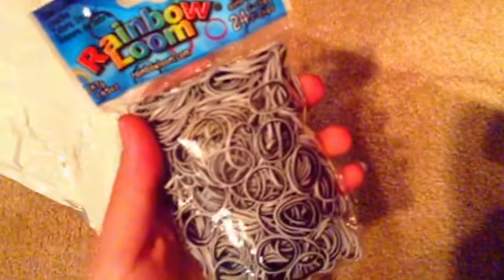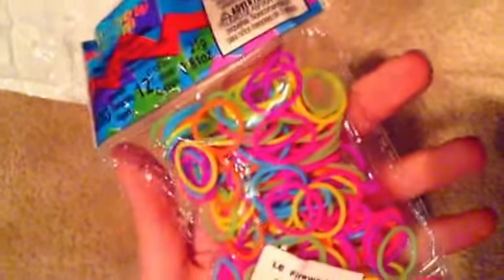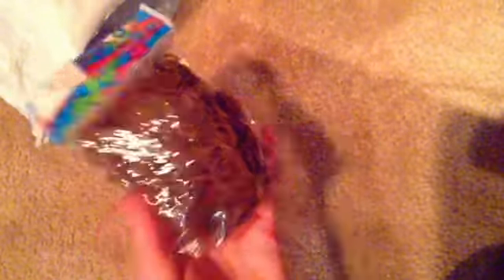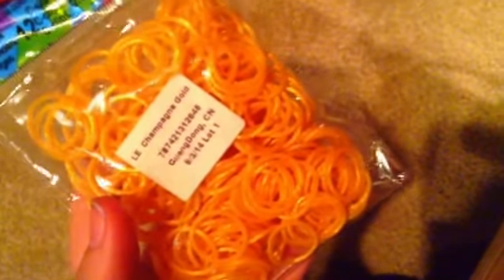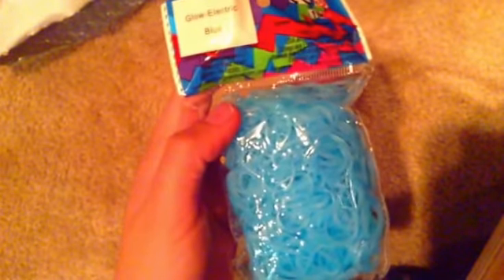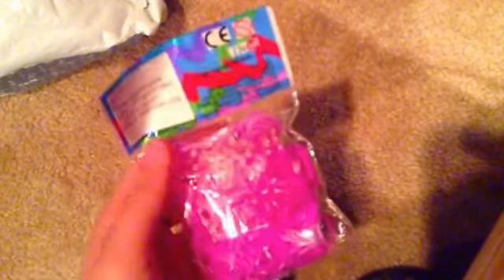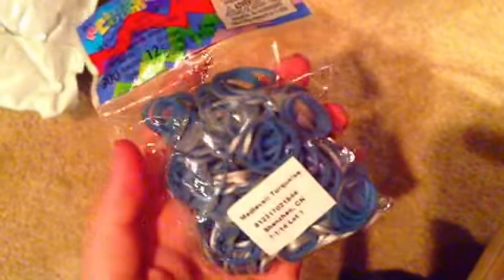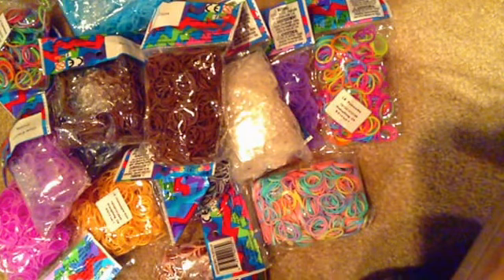Rainbow Loom Website Haul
what i got:
1x Zebra Stripe
1x (Galaxy) Pink/Blue
1x (jelly) Clear
1x (jelly) Electric Blue Glow
1x (jelly) Electric Purple Glow
1x (LE) Champagne Gold
1x (LE) Fireworks
1x (LE) Mixed Marble
1x (medieval) Turquoise
1x (silk) Pearl & Purple
1x skin
2x Cocoa
2x Assorted Pastel